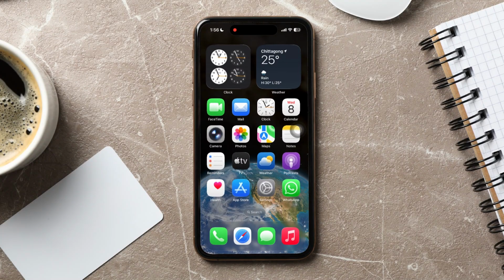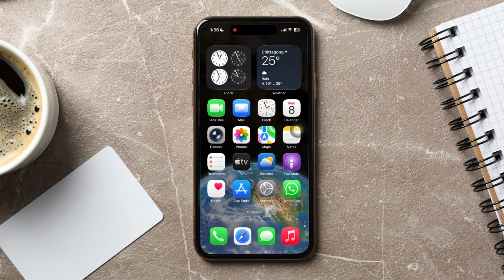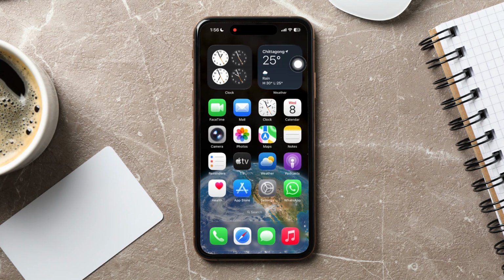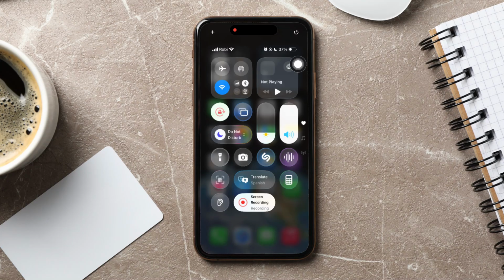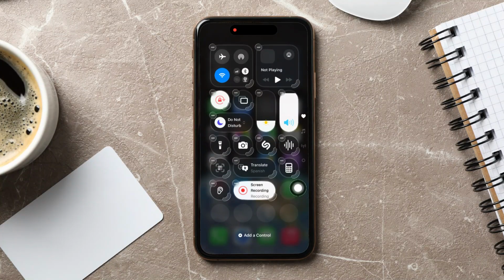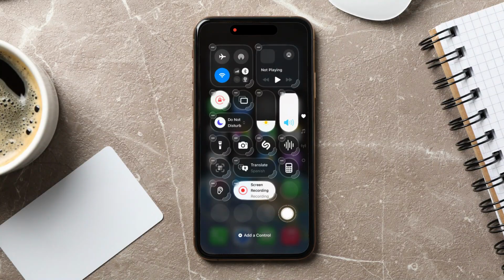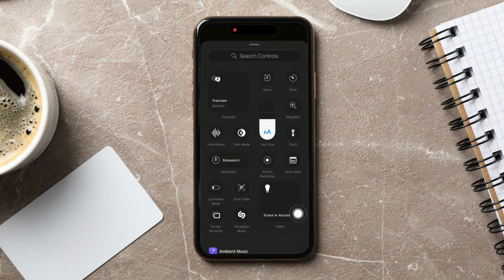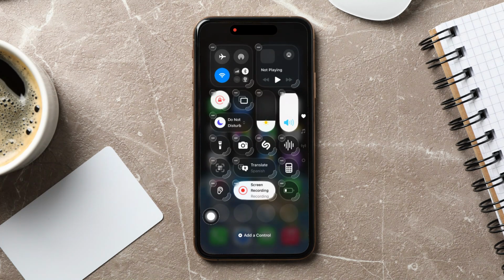How To Add Low Power Mode Shortcut To iPhone Control Center 2026 (Step-By-Step Tutorial)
Today I'll show you exactly how to add the Low Power Mode shortcut to your iPhone Control Center for instant access to battery saving features. You'll discover the simple steps to customize your Control Center and place this essential toggle right at your fingertips, so you never have to dig through Settings again when your battery is running low.

I'll guide you through the complete process of accessing your iPhone's Control Center settings, finding the Low Power Mode option, and adding it to your personalized layout. You'll learn how to rearrange the controls to put Low Power Mode exactly where you want it, and I'll share some pro tips about optimizing your Control Center for maximum efficiency.

We'll also cover what Low Power Mode actually does to extend your battery life and when it's most effective to use it. By the end of this tutorial, you'll be able to toggle Low Power Mode on and off with just a swipe and tap, making it incredibly convenient to manage your iPhone's battery throughout the day. This simple customization can be a real game-changer for heavy phone users and anyone who wants quick access to battery management.